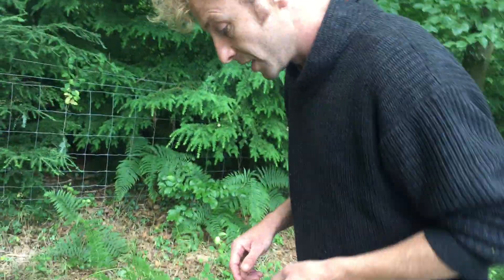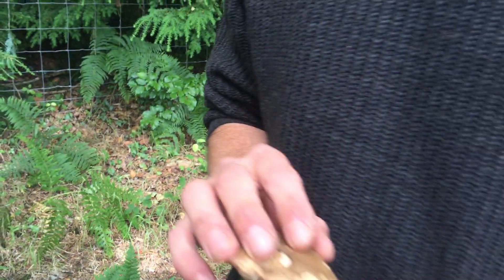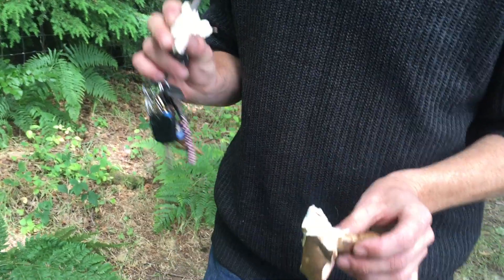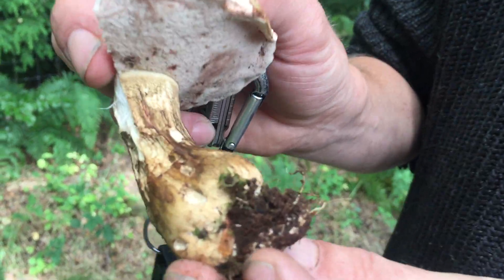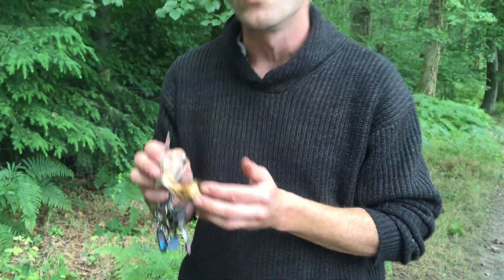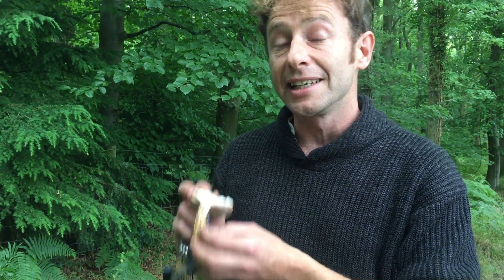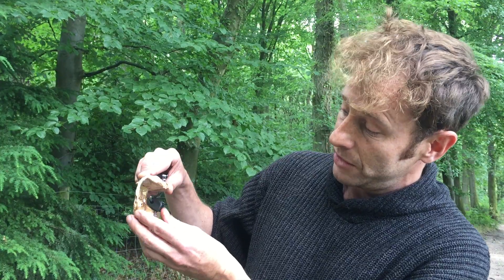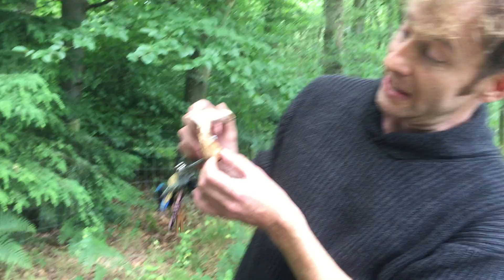Identifying the Bitter Bolete, Tylopilus felleus, Bitter Tylopilus.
The Bitter Bolete, Tylopilus felleus, the bitter tylopilus. Not as edible as it looks!